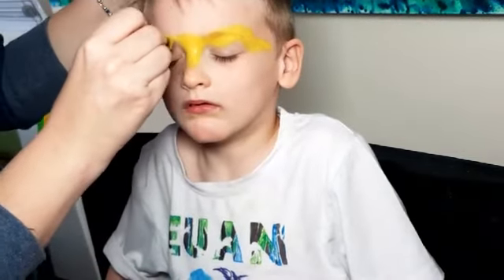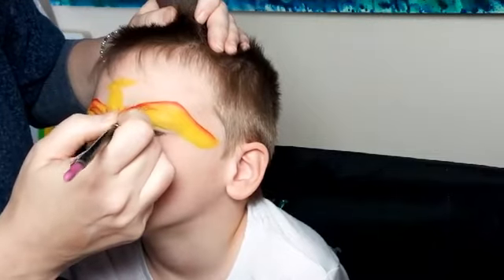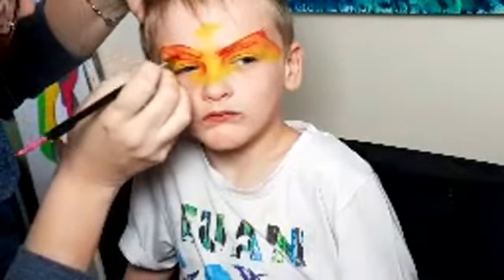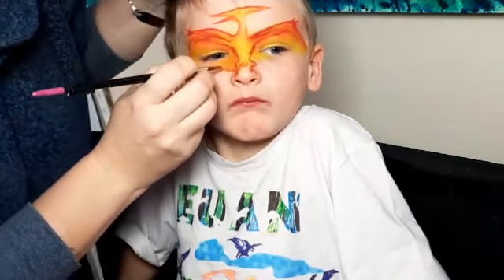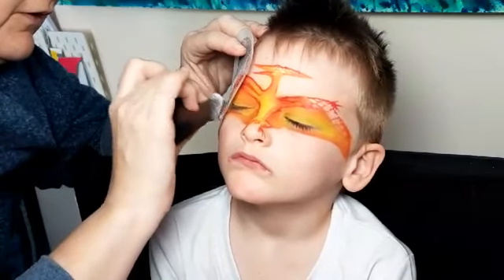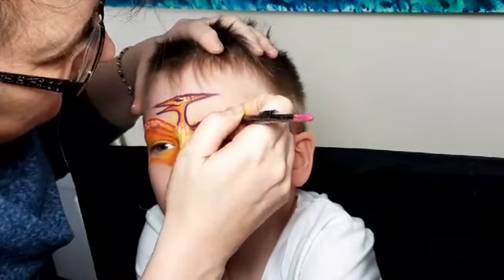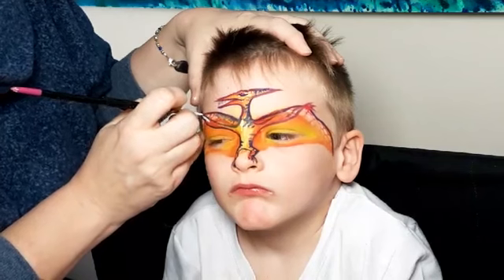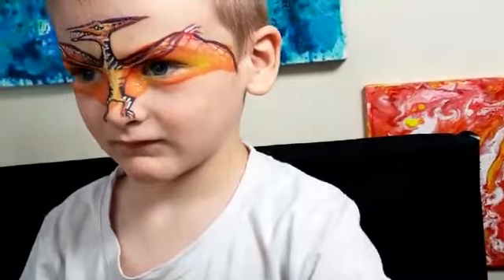Daily face paint demo pteranodon flying dinosaur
We are doing 1 facepaint every weekday before lunch, live

On themes suggested by school friends or watchers, etc.
Bribery for good behaviour & to keep my 4 year old from hassling daddy/ big brother as they work from home.

This isn't a regular class or demo, more an informal chat with my squirmy 4 year old as I try to paint him. And chuck a bit of educational knowlege in if I had worked with the creature being painted...

I sell the stencils I make to use and ebay